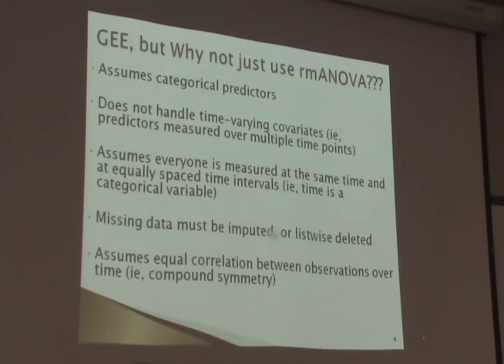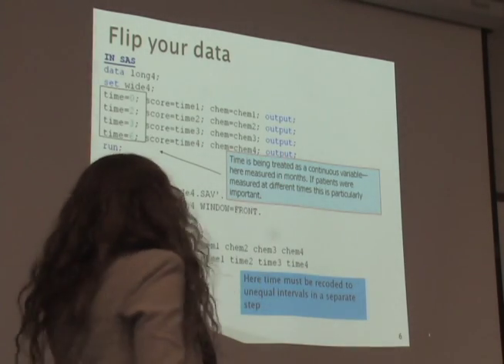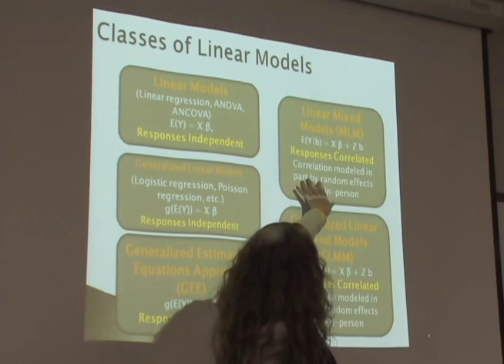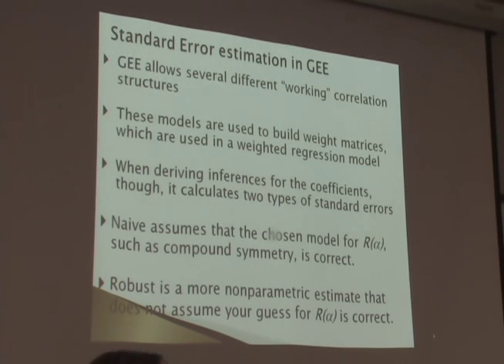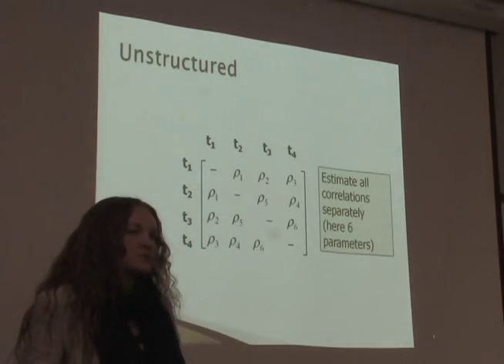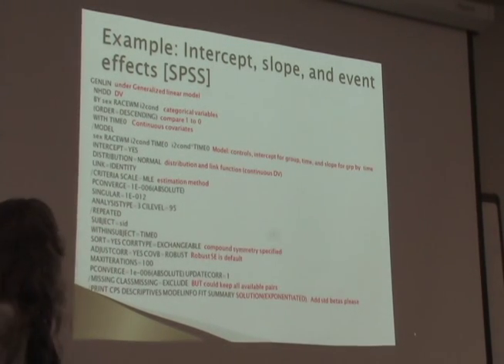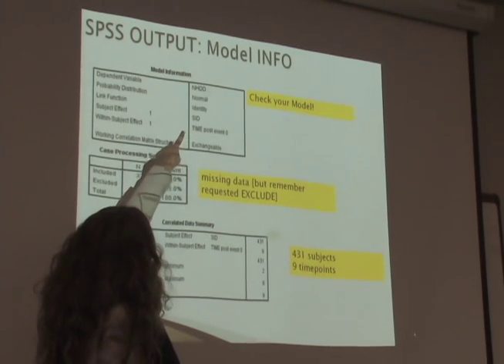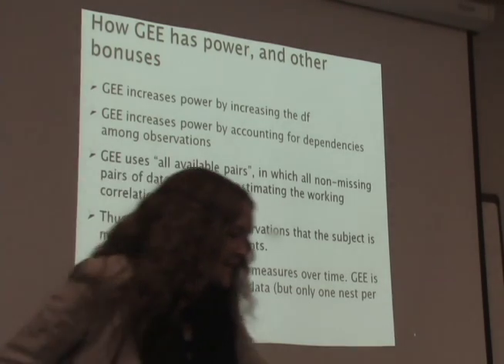Advanced Regression Analysis for Behavioral Sciences/Generalized Estimating Equations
Generalized Estimating Equations